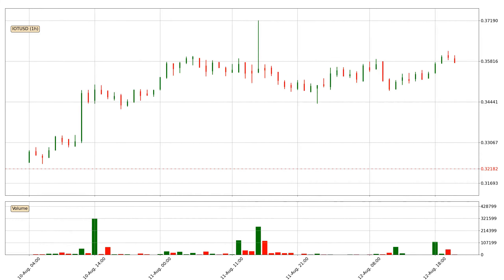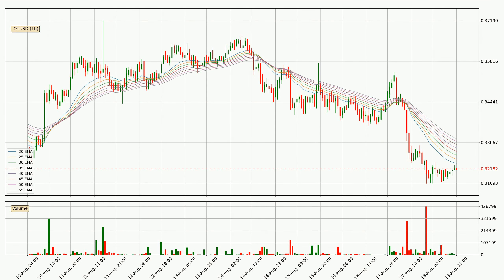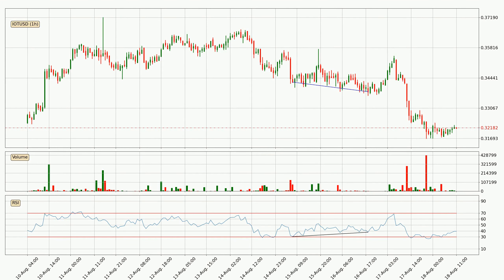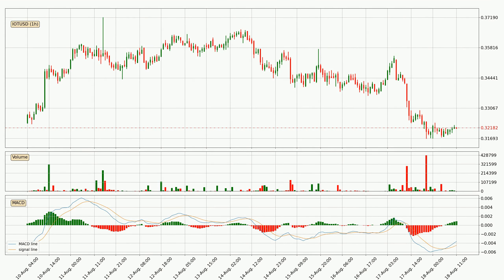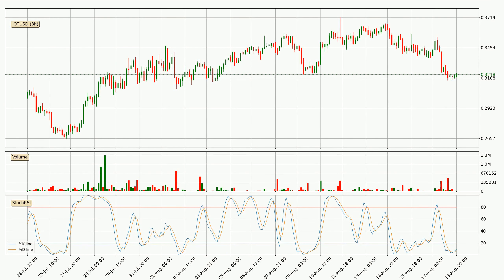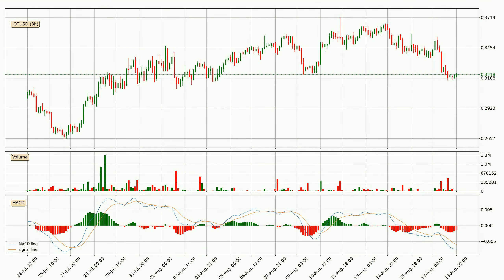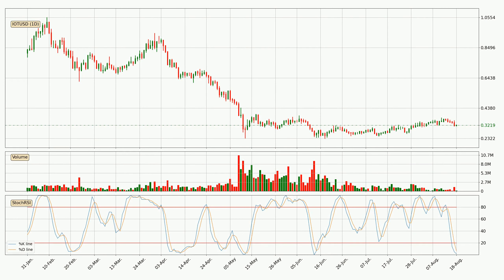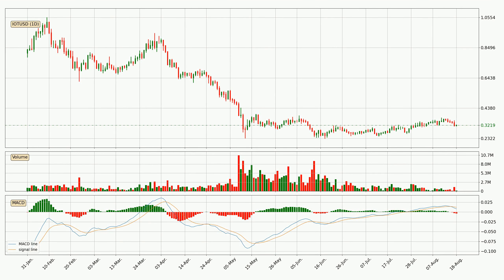Daily Update IOTA | What The Technical Analysis Predicts? | FAST&CLEAR | 18.Aug.2022